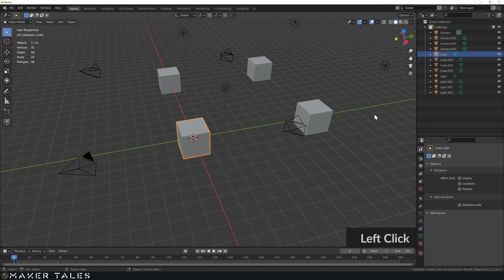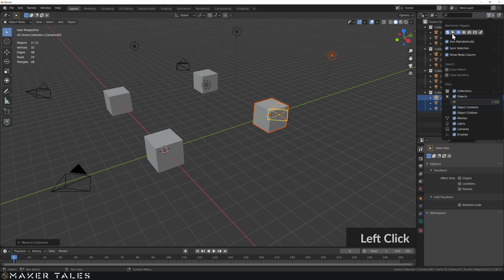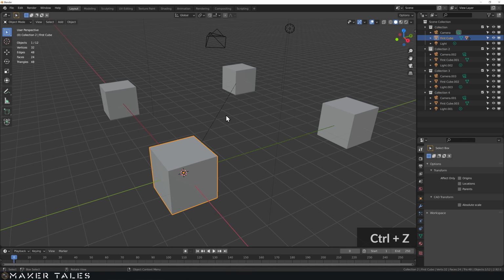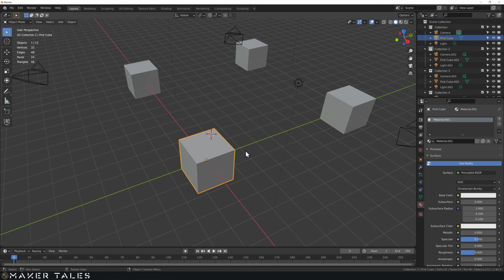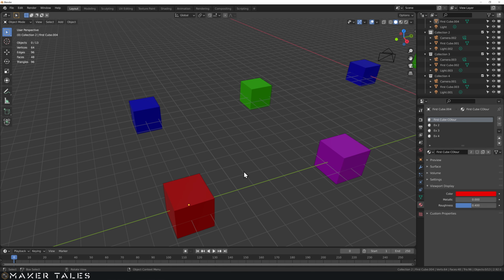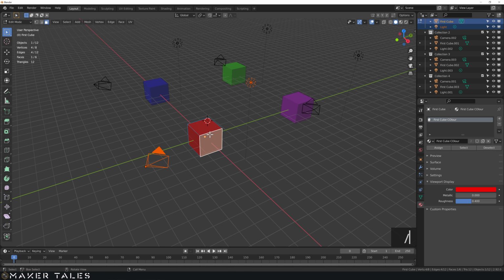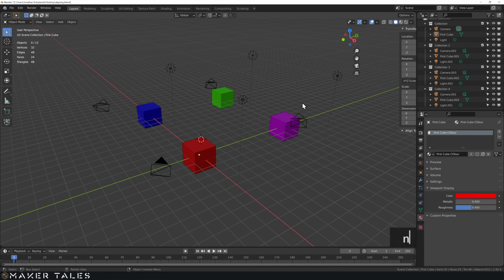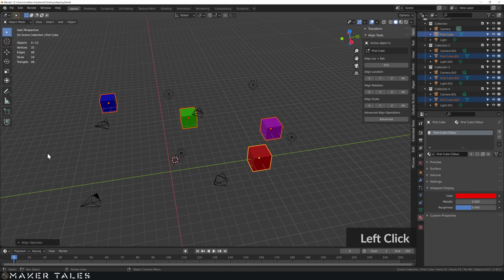How To Organize In Blender 2.9 / 3.0 | Learn Through Precision Modeling | Part- 29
Keeping Organized in Blender is crucial especially if when planning to create complicated, precision-based models. I cover every way I know of how to stay organized in a blender file. From joining, parenting and collections to even material selection and viewport visibility and the aliment of objects. To help you stay precise and further our knowledge of blender 3.0 / 2.9 precision modelling.

 - - Learn Blender 3.0+ Fast For 3D Printing Through Practical Modeling (Paid Course) - -

Time Stamps:
0:00 - Intro
0:14 - What This Video Is About.
0:24 - Scene Setup.
0:53 - Renaming.
1:08 - Collections.
04:09 - Restriction Toggles.
05:05 - Join Organization.
06:54 - Parenting.
09:15 - Random Colours.
10:14 - Viewport Colouring / Materials.
16:45 - Visibility - Local View.
18:17 - Visibility - Hidding.
20:31 - Visibility - Collections.
21:30 - Stored Views.
23:10 - Aligning Objects.
24:37 - Closing Notes.